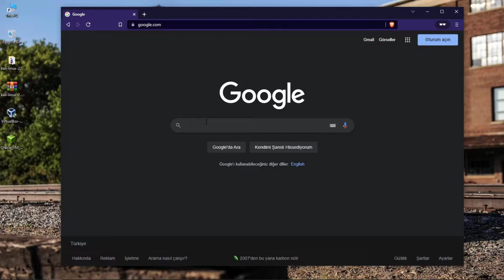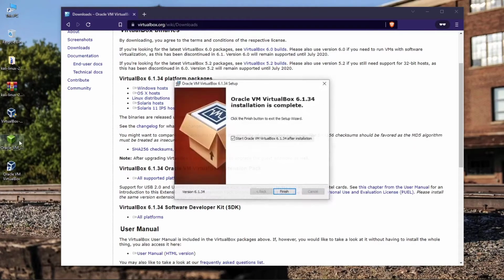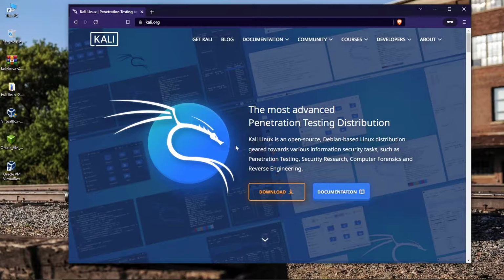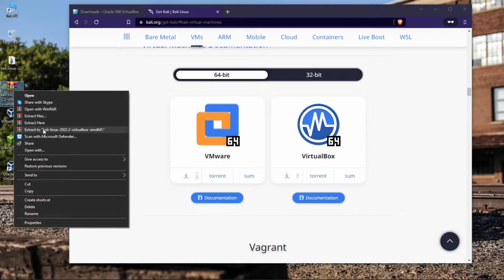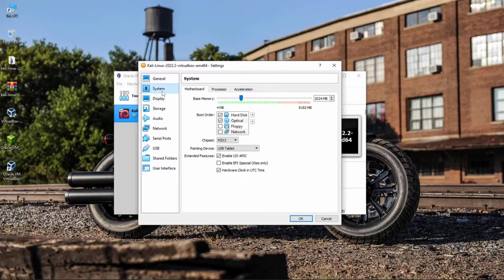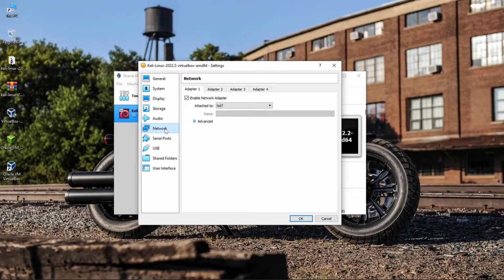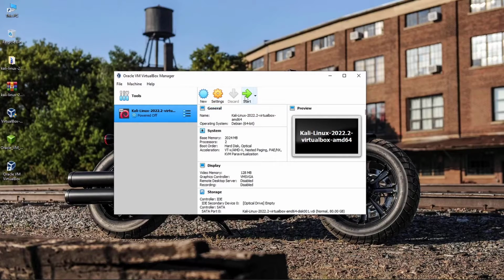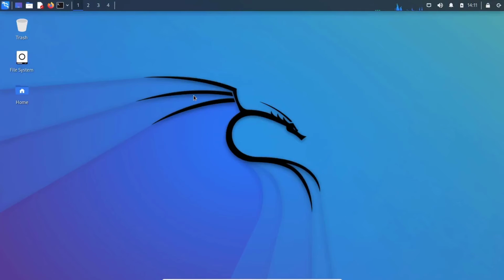2 Installing Virtual Machine & Importing Kali On Windows